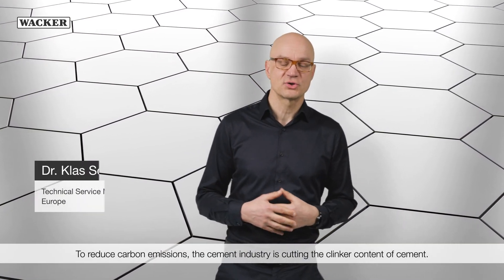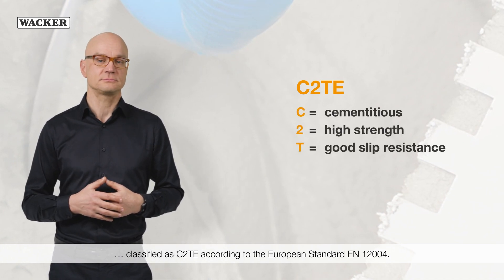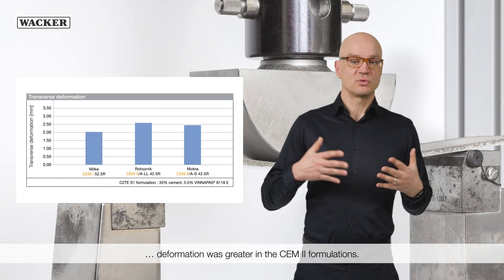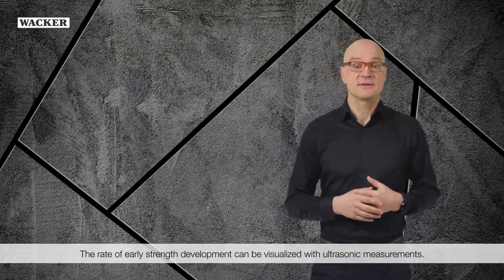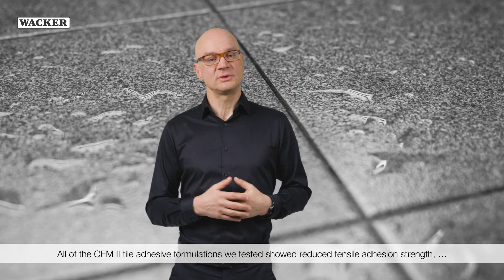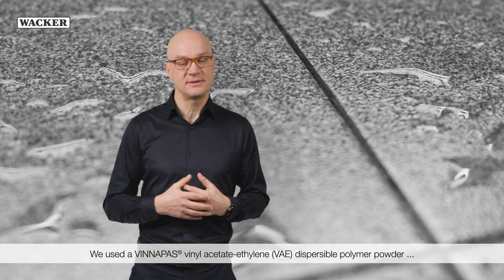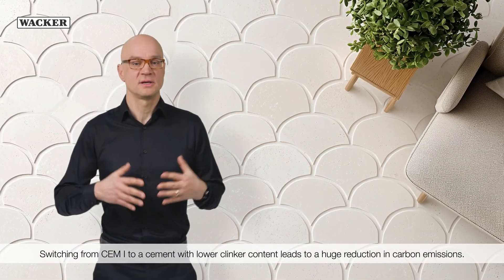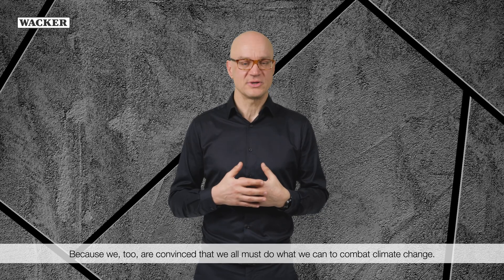Formulating tile adhesives with carbon reduced cement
To reduce CO2 emissions, cement producers are shifting away from traditional Portland cement (CEM I) toward cement types with a reduced carbon footprint, e.g. Portland composite cement (CEM II). We tested how these new cement types perform in a C2TE tile adhesive formulation. The video presents our results and gives recommendations on how to address impaired early strength development and tensile adhesion strength after immersion in water with specific grades of VINNAPAS® dispersible polymer powders.

00:09 Difference between CEM I and CEM II
00:40 Testing CEM II in tile adhesives
01:12 Properties that are retained, improved or deteriorated
02:06 Addressing reduced early strength development
03:11 Addressing tensile adhesion strength
03:54 Optimizing formulations with specific VINNAPAS® grades
04:39 High-performing tile adhesives with a reduced carbon footprint